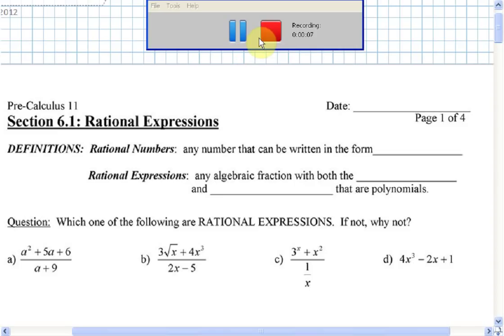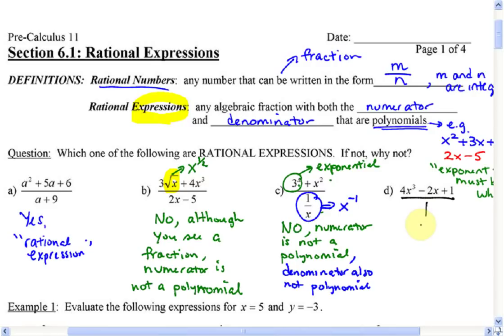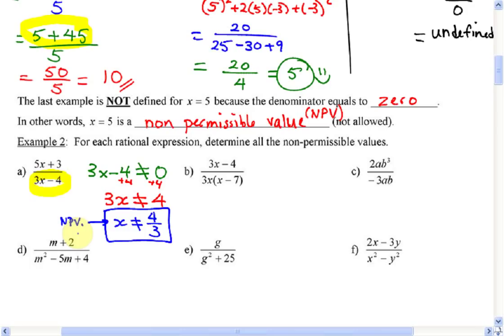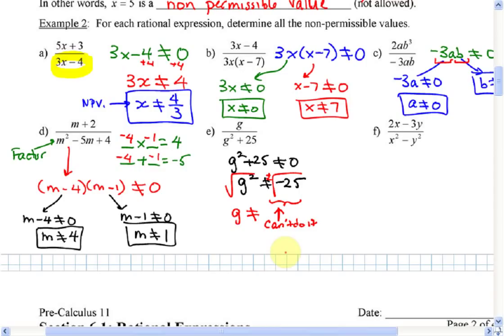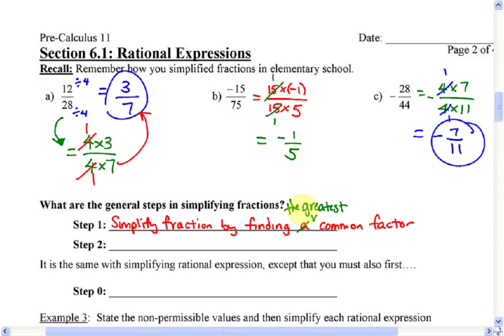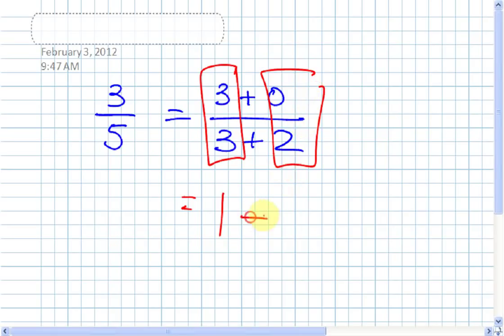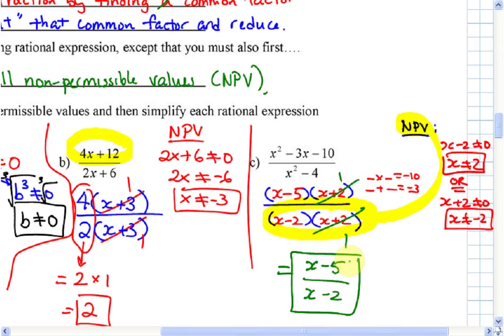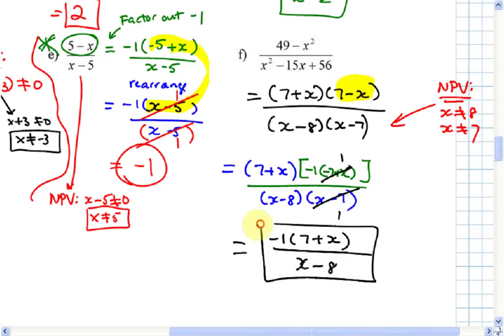Pre Calc 11 Section 6.1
Simplifying Rational Expresssions